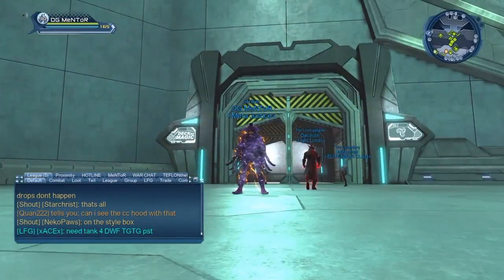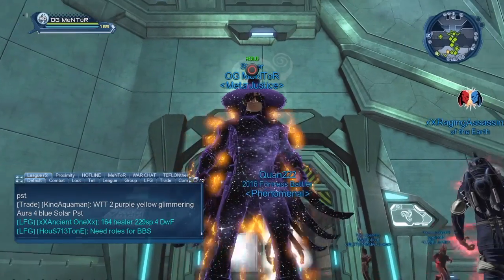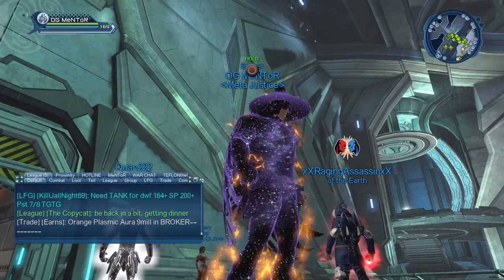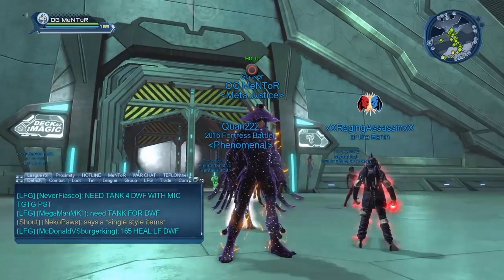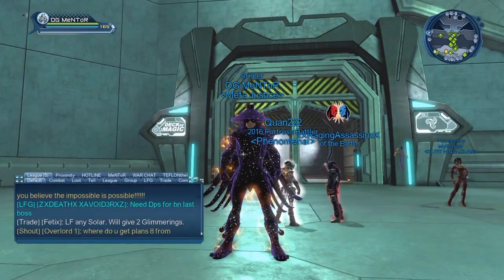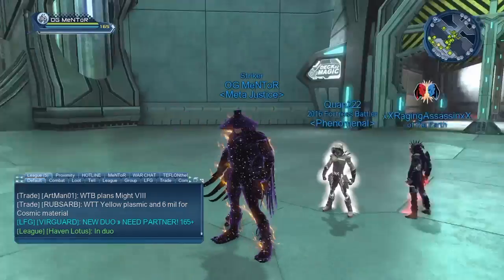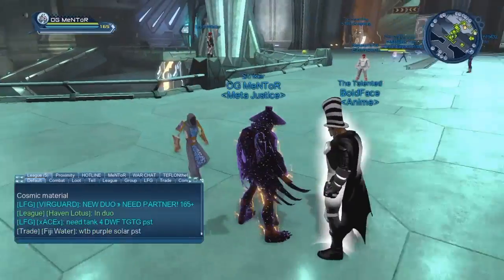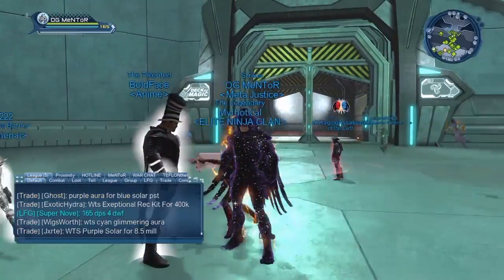DCUO | New Booster Bundle Cosmic Material! May 19th 2016